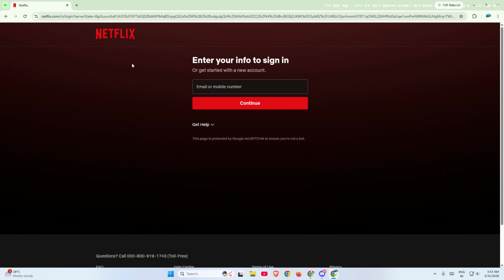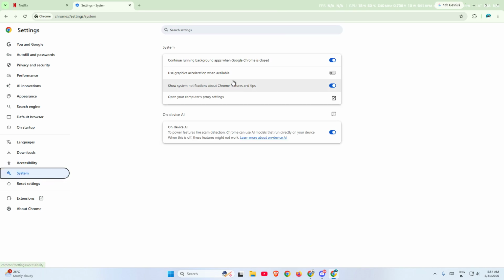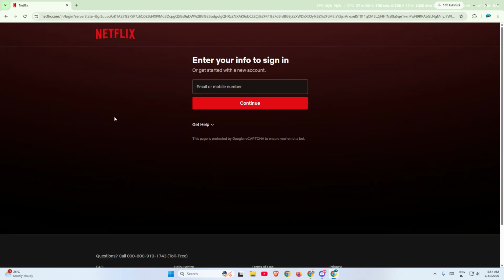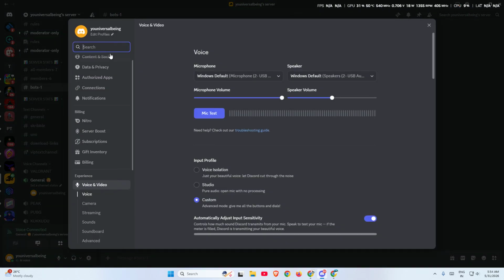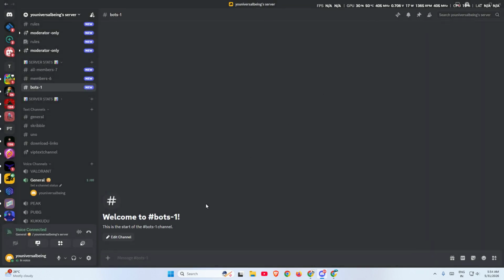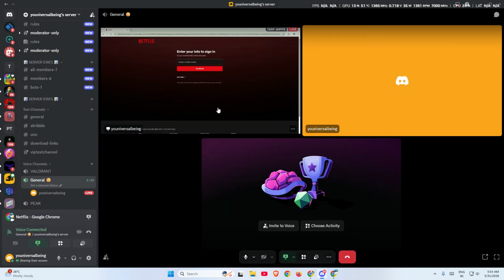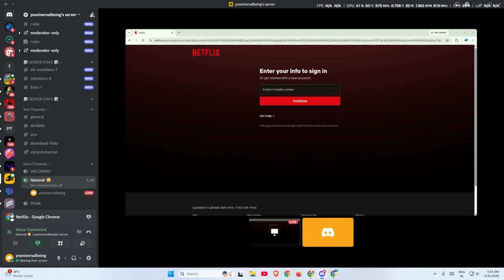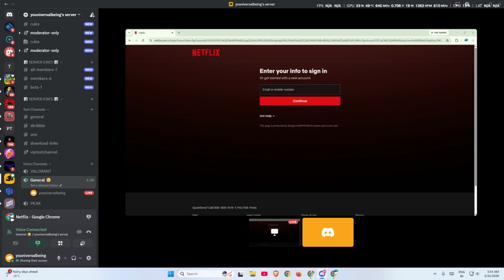How To Watch Netflix On Discord (Easy Guide)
Learn how to watch Netflix on Discord with a simple step-by-step setup. This guide covers Discord screen sharing, turning off hardware acceleration, choosing the right window, and starting your stream smoothly.

🕚Timestamps:
0:00 Intro
0:21 Open Netflix And Discord
0:42 Join A Voice Channel Or Call
1:02 Open Netflix In A Separate Window
1:16 Turn Off Hardware Acceleration In Chrome
1:38 Turn Off Hardware Acceleration In Discord
1:58 Start Screen Share In Discord
2:16 Select The Netflix Window
2:31 Choose Resolution And Frame Rate
2:46 Go Live And Play The Video
3:02 Outro

✍️What You'll Learn In This Video:
• How To Open Netflix And Discord For Screen Sharing
• How To Join A Voice Channel Or Call
• How To Turn Off Hardware Acceleration In Chrome
• How To Disable Hardware Acceleration In Discord
• How To Select The Correct Netflix Window For Sharing
• How To Choose The Best Resolution And Frame Rate
• How To Start Netflix Playback In Discord

💡Pro Tips:
• Use the Discord desktop app for the most reliable screen share setup.
• Turn off hardware acceleration in both your browser and Discord before sharing.
• Share the Netflix window instead of your full screen whenever possible.
• If you see a black screen, restart both apps after changing settings.
• Lower the stream resolution if your internet connection is slow or unstable.